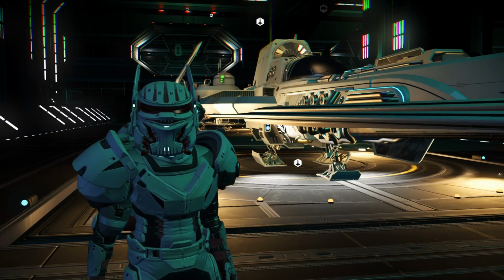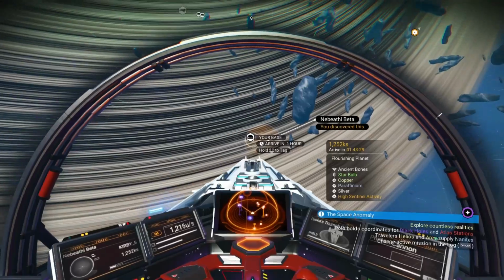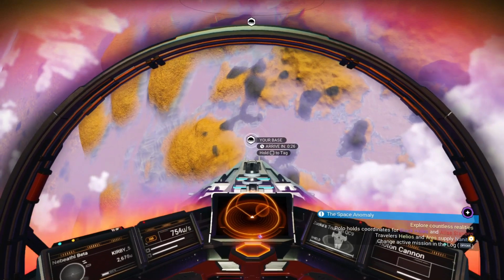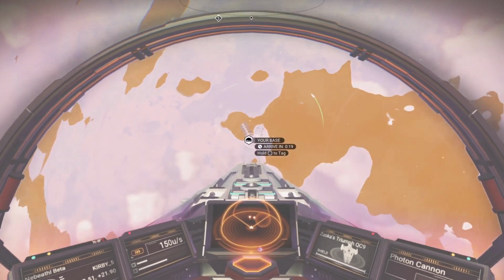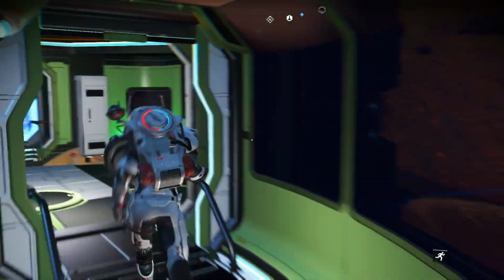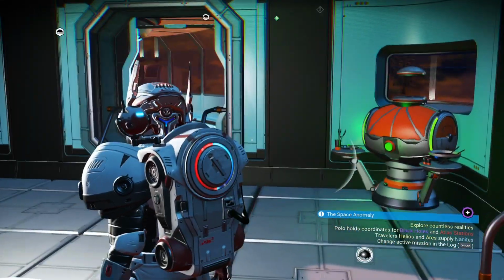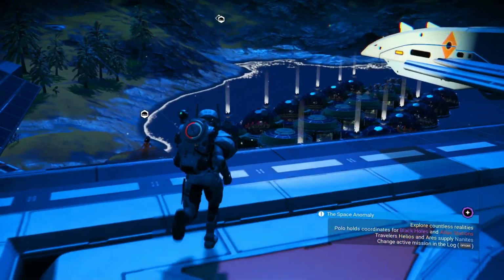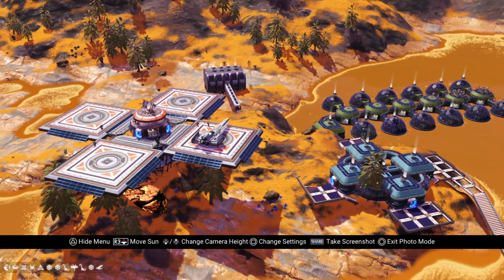No Man's Sky Home Base Tour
This is a tour of my home base... It's the first real base i built to see what i could do